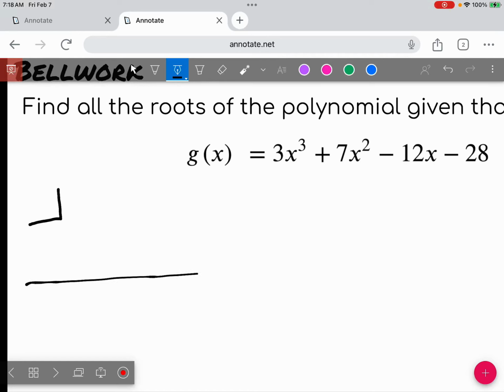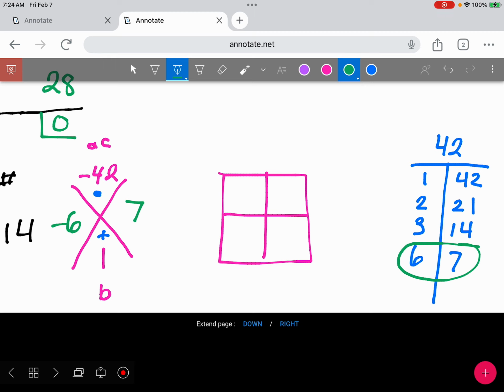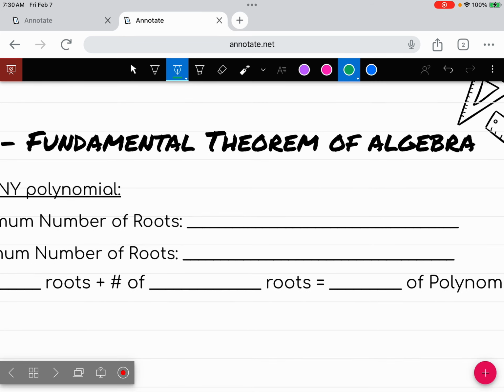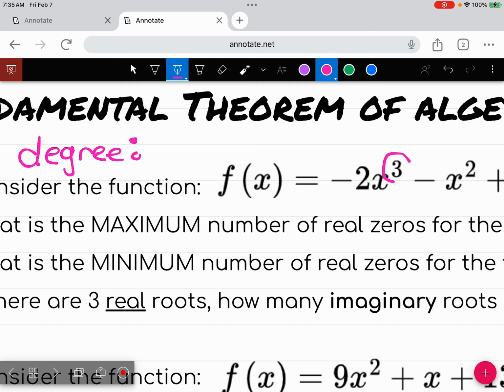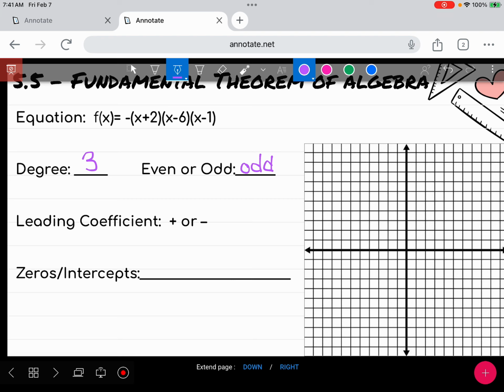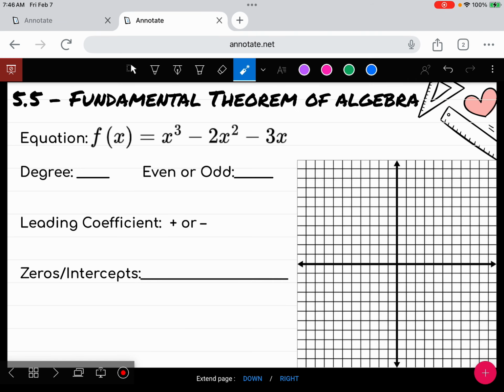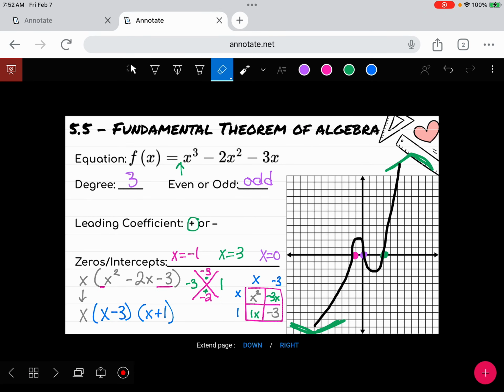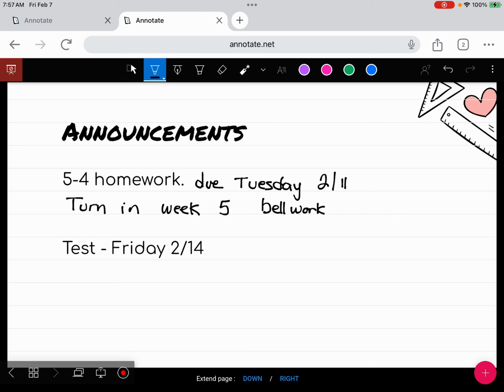Algebra 2.7.25 fundamental theorem of algebra